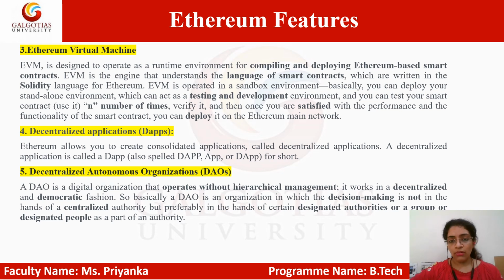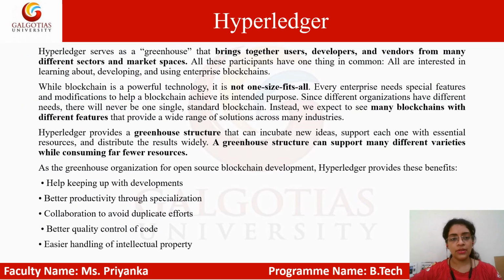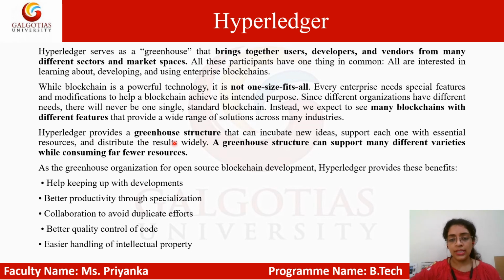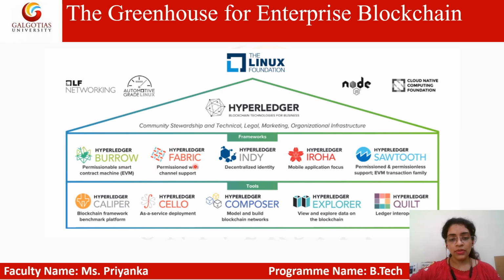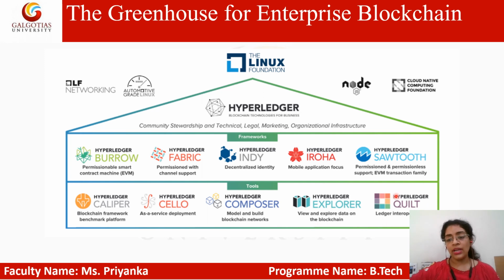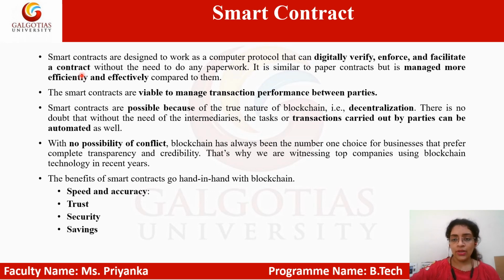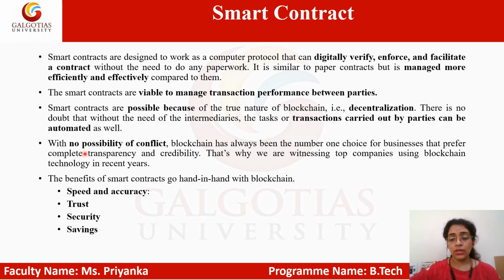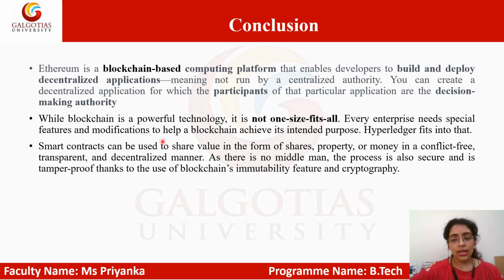CSBL3050, Bitcoin and Crypto Currencies: Smart Contracts-Ethereum-Hyper ledger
Smart Contracts-Ethereum-Hyper ledger